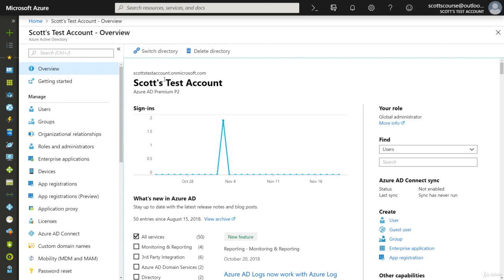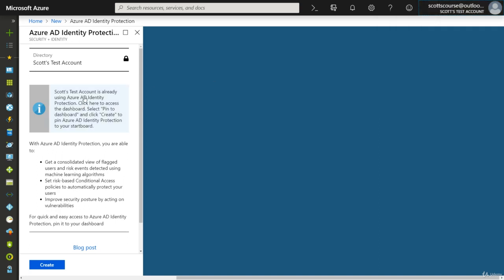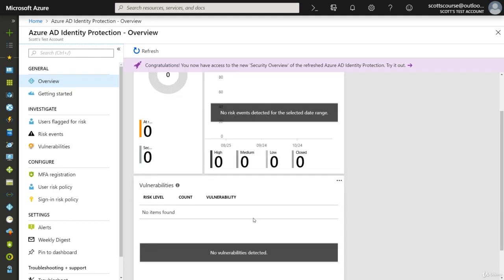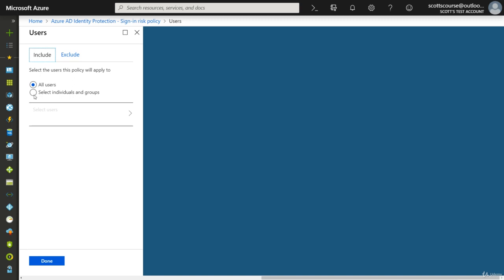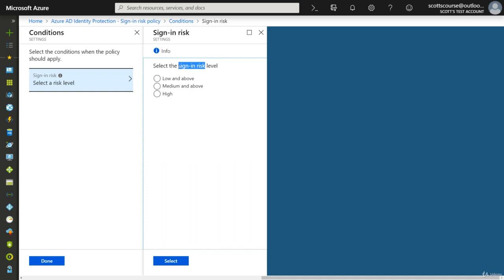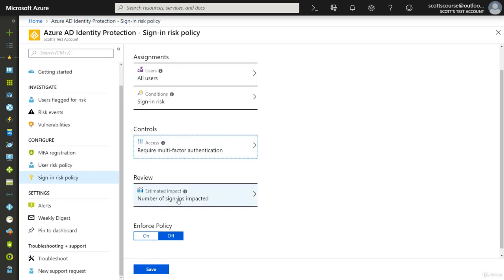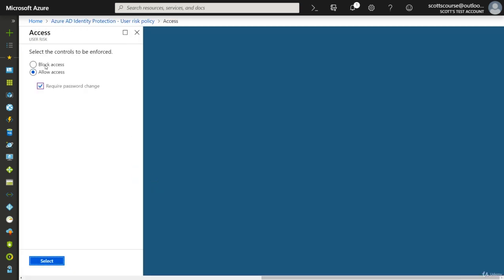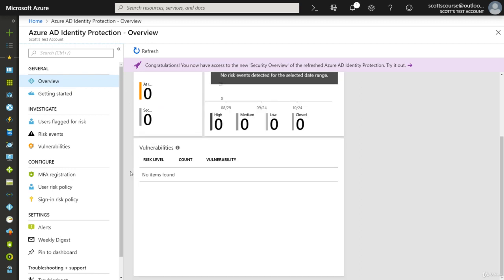AZ- 20.5 Azure active directory - AD Identity Protection